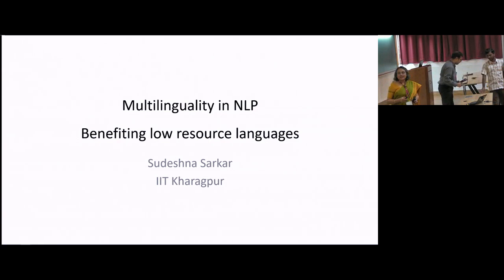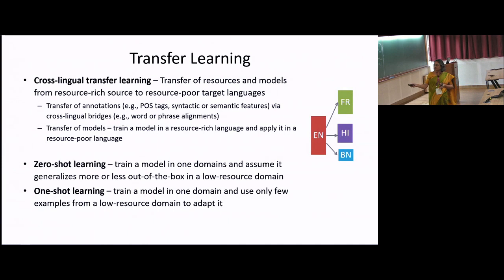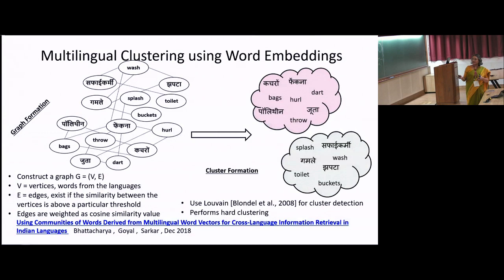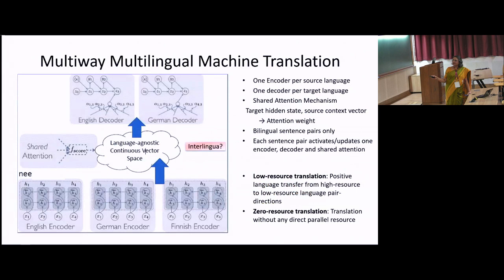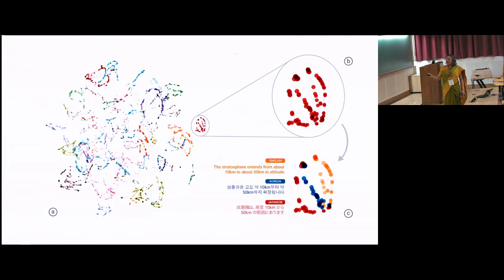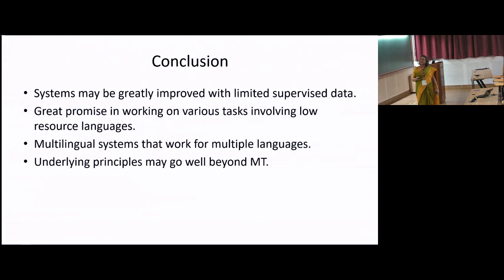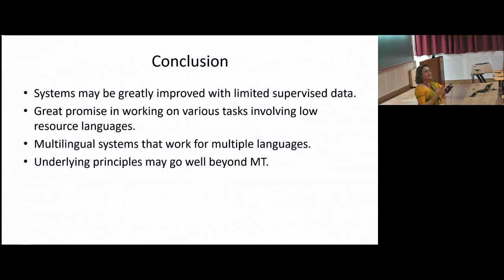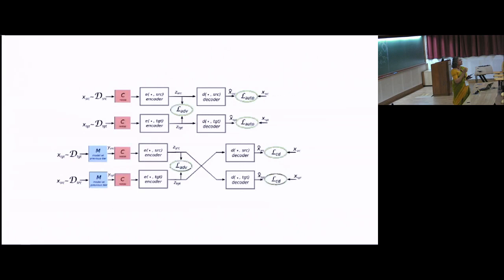Multilingualism in Natural Language Processing targeting low resource languages by Sudeshna Sarkar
DISCUSSION MEETING

THE THEORETICAL BASIS OF MACHINE LEARNING (ML)

ORGANIZERS: Chiranjib Bhattacharya, Sunita Sarawagi, Ravi Sundaram and SVN Vishwanathan

ML (Machine Learning) has enjoyed tremendous practical success in the last decade with applications ranging from e-commerce to self-driving cars. The success of deep networks in vision and speech recognition are particularly notable examples. However, the theoretical understanding and characterization of these techniques has not kept pace with the real-world achievements of ML. Traditional approaches such as generalization bounds, stability-based justifications, capacity arguments, regularization etc., have only gone part way towards rationalizing the uncanny success of modern ML methods. In addition there are a number of empirical phenomena such as adversarial examples, effectiveness of gradient descent, failure of NLP GANS, etc., deserving of deeper observational scrutiny and rigorous theoretical treatment. Lastly, there are a number of desirable properties such as explainability, debuggability, ability to selectively ignore discriminatory biases in data, verifiability, etc., that still require to be engineered into ML systems to make them truly non-threatening and useful.

The goal of this workshop is to bring together a leading group of world-class researchers and practitioners to generate a dialog about the important theoretical issues facing ML today. It is expected that the workshop will foster new collaborations between experts leading to the development of novel and non-trivial theoretical breakthroughs. It is also expected that this meeting will benefit junior scientists and practitioners by exposing them to cutting-edge research. Some of the specific technical issues we expect to be discussed include:
• Phenomenology - State of the art developments in applications of Deep Networks
• Theory - Quantitative and Analytic understanding of Deep Learning
• Efficiency - Theory and Techniques for speeding up implementation

The workshop will host about 30 active researchers and 10 students at the inter-disciplinary intersection of games, epidemics and behavior. The researchers will be drawn from computer science, machine learning and statistics. The idea is to encourage small group discussions to enable the participants to develop new research collaborations. There will be several informal seminar-level talks every day.

0:00:00 Start
0:00:05 Multilinguality in NLP Benefiting low resource languages
0:00:28 Many Languages
0:01:08 Motivation
0:01:26 NLP Tasks
0:02:12 Paradigm Shifts in NLP
0:03:12 Enabling NLP in resource poor languages
0:05:47 Transfer learning
0:07:35 Multilingual Model
0:08:56 Neural Networks in NLP
0:10:22 Representation: Text Embedding
0:12:00 Contextualized representations: ELMO
0:13:54 Contextual Representations: Elmo, BERT, ...
0:14:57 Multilingual Embeddings
0:16:05 Multilingual word embedding
0:16:39 Multilingual Clustering using Word Embeddings
0:17:05 Application to Cross-Language IR
0:17:07 Unsupervised Word Translation
0:18:43 Results on Word Translation
0:22:51 Unsupervised Multilingual Word Embedding
0:24:22 NLP for Low-resource Languages by Transfer
0:24:37 Transfer methods for Dependency Parsing
0:25:26 Delex. Transfer from Hindi to Bengali by chunking
0:25:33 Transform, Combine and Transfer
0:25:56 Multi-lingual transfer using transformation
0:26:01 NEURAL MACHINE TRANSLATION AND LOW RESOURCE LANGUAGES
0:26:22 Neural Machine Translation Encoder-Decoder with Attention
0:26:35 Encoder-Decoder-Attention for MT
0:26:48 Alternative Neural MT Models
0:27:33 ConvS2S
0:28:02 Cony S2S Architecture
0:28:24 The Transformer
0:28:46 Attention in Transformer Networks
0:28:50 Universal Transformer
0:28:57 Adversarial Machine Translation
0:29:00 Utilize more data sources for MT
0:29:45 Multilingual Machine Translation
0:30:18 GNMT
0:31:58 Zero-shot
0:32:19 One model to learn them all
0:33:49 Multilingual Sentence Embedding
0:35:37 UNSUPERVISED MACHINE TRANSLATION
0:35:57 Unsupervised Machine Translation: Motivation
0:36:53 Back-translation: Sennrich etal 2015
0:37:36 Unsupervised Neural Machine Translation
0:37:59 Unsupervised NMT
0:41:04 Denoising
0:41:09 Procedure
0:41:20 Results
0:42:30 Unsupervised MT Using Monolingual Corpora only
0:43:49 Denoising Auto-Encoding: Objective function
0:44:10 Results
0:44:44 Phrase-Based & Neural Unsupervised Machine Translation, Lample 2018, EMNLP 2018
0:45:19 Conclusion
0:46:03 Q&A